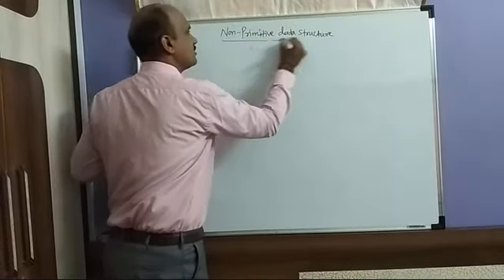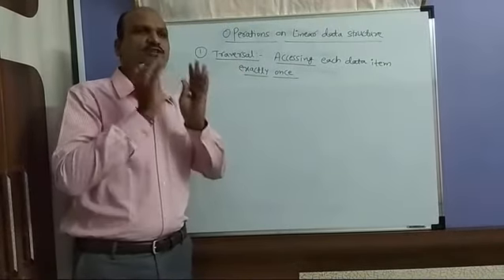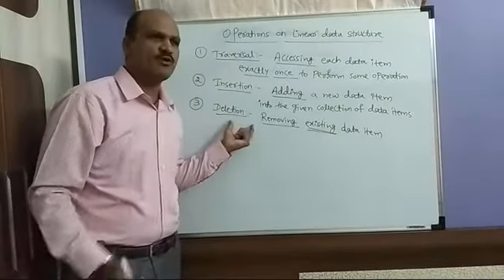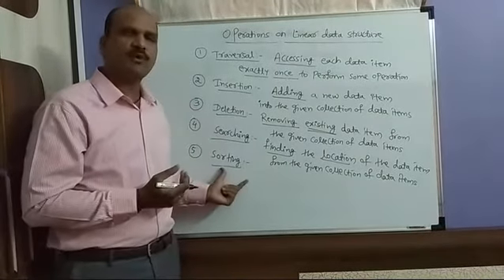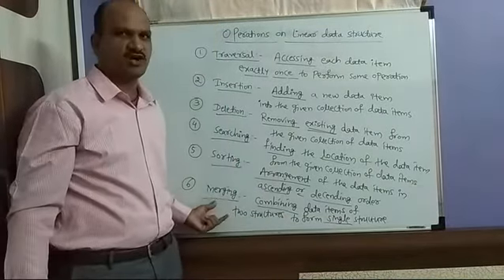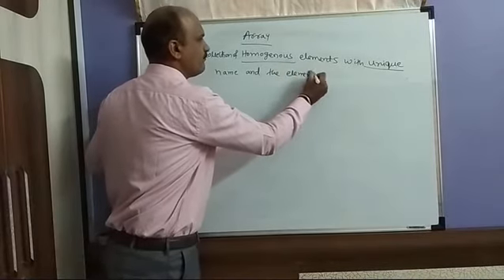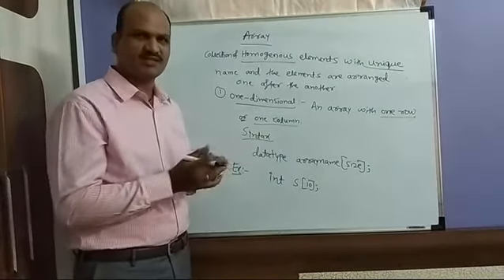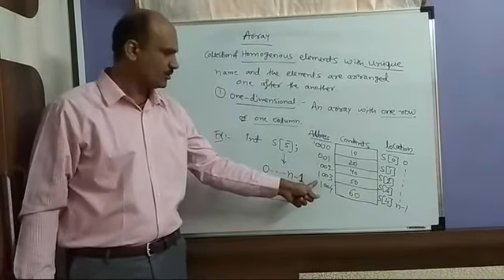PUC - II year CS-- Operations on linear data structures